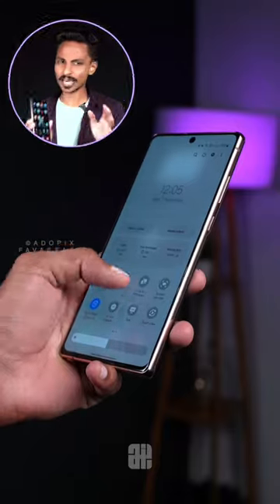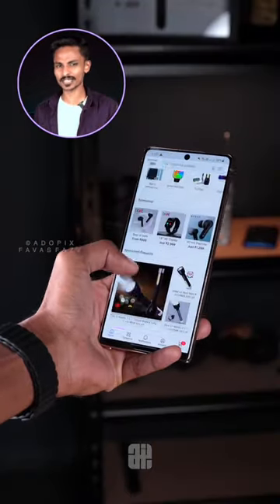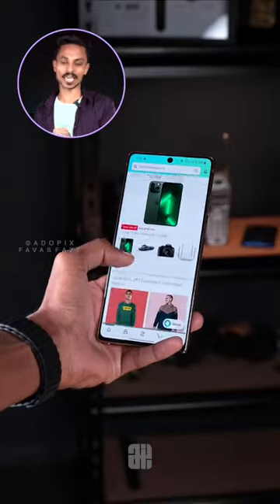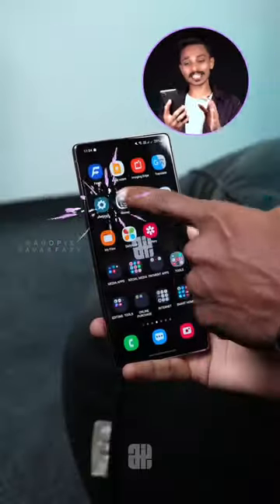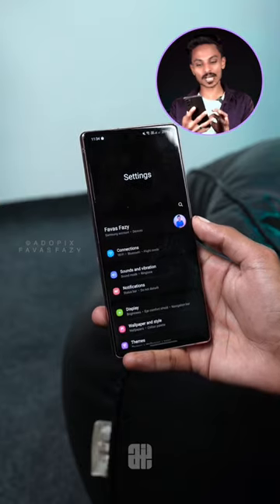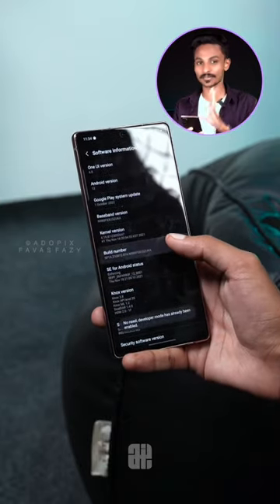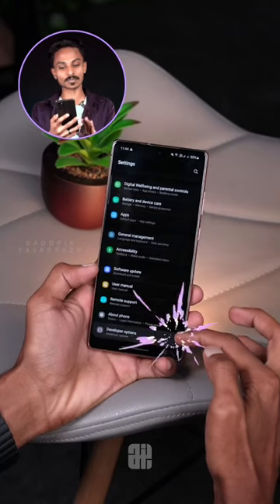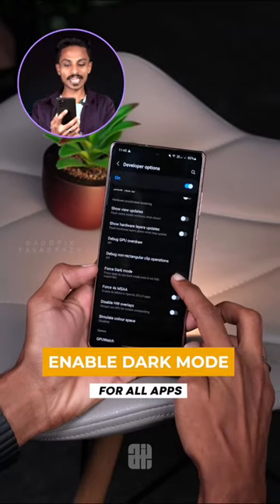How To Enable Dark Mode For All Apps 🔥